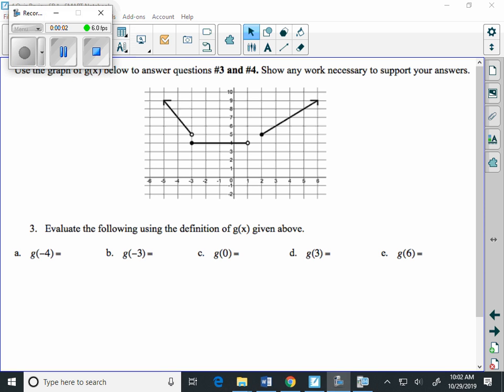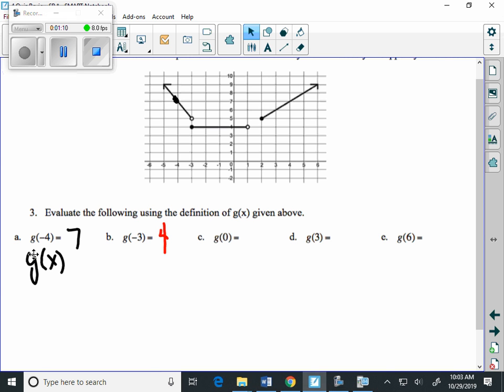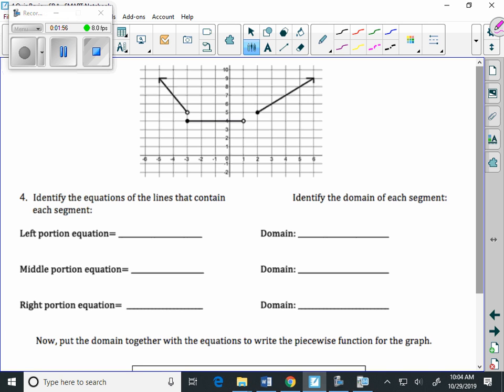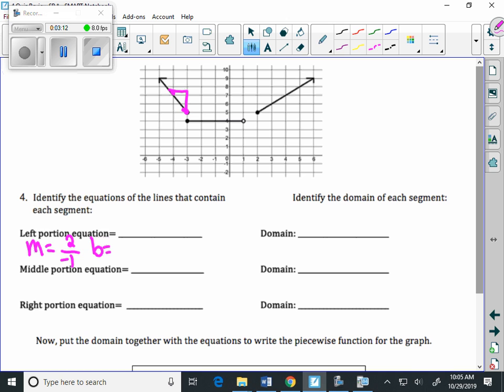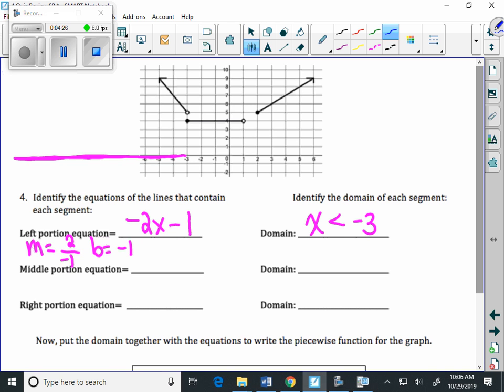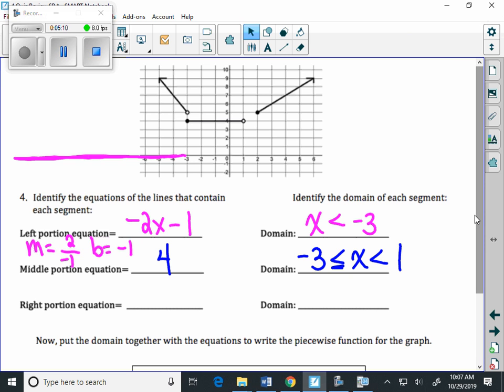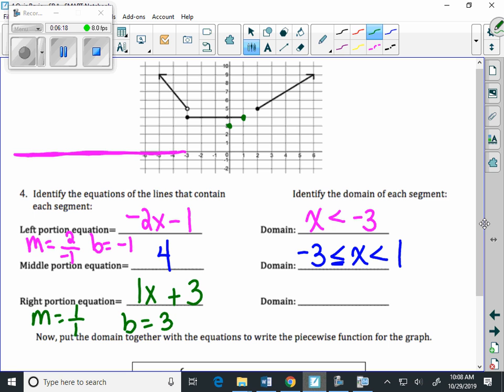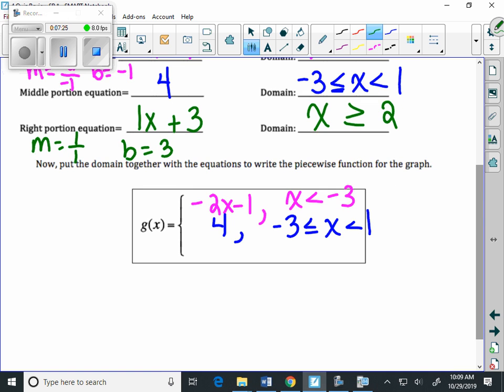a2 rev piecewise 3 4